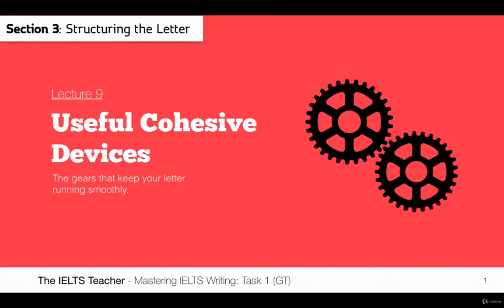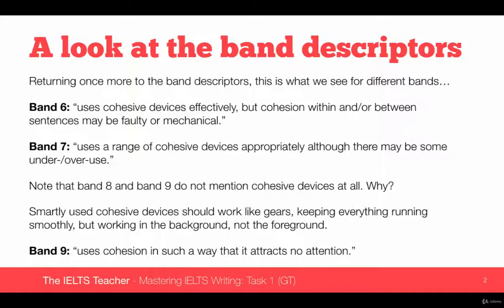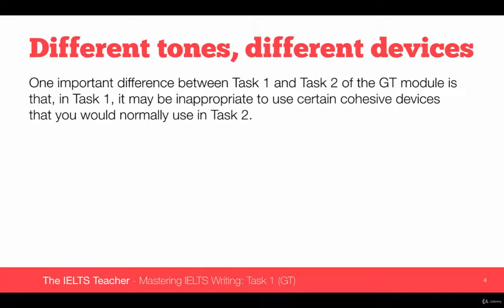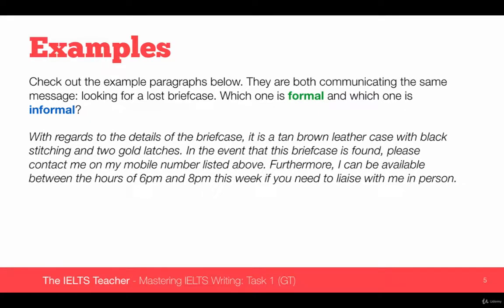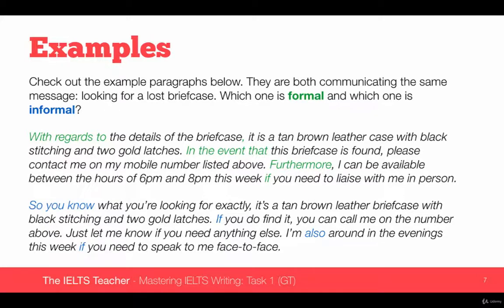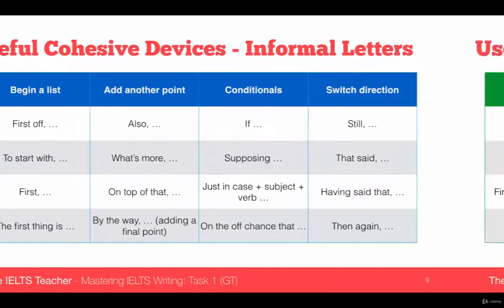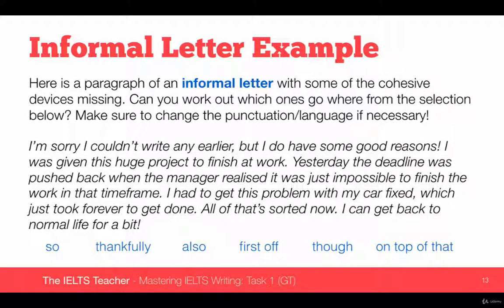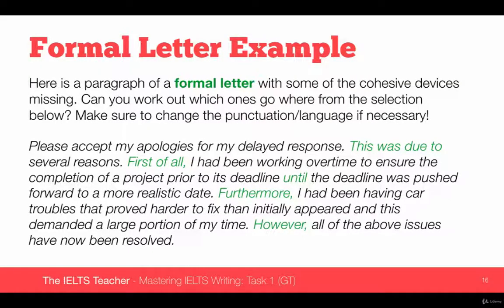3 2 GT Task 1 Cohesive Devices